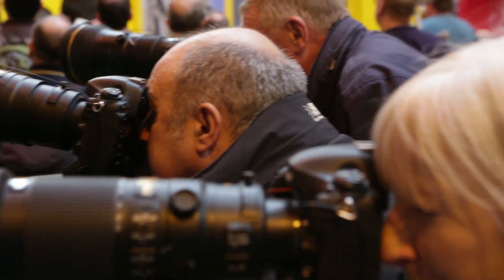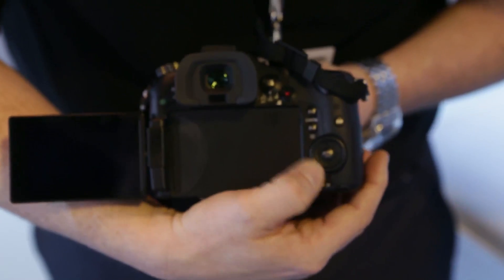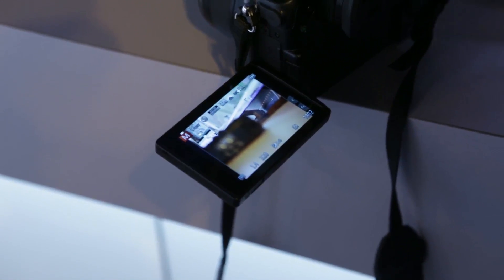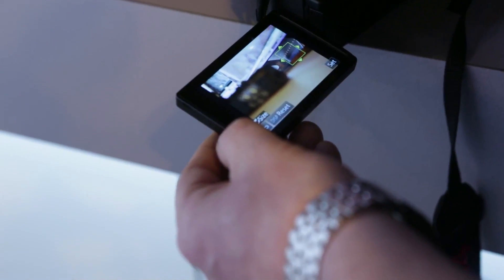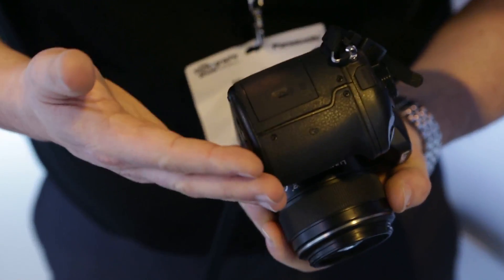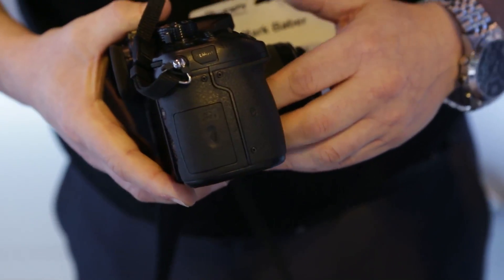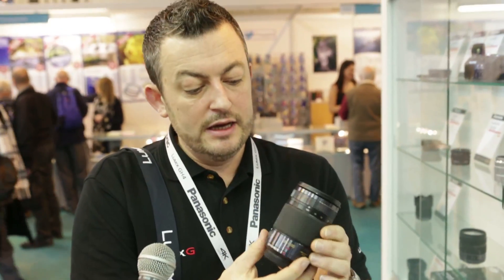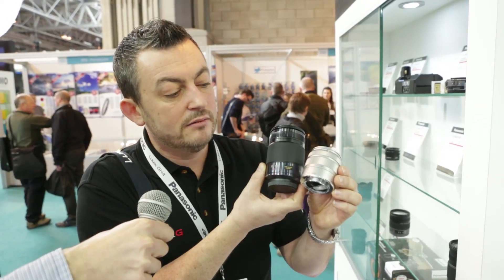Panasonic GH4 at The Photography Show 2014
Mark Baber gives us an in-depth explanation of the Panasonic GH4. He runs through the differences between the GH3 and GH4 as well as the capabilities of the Lumix YAGH Interface Unit which enables uncompressed 4K output from HDMI and SDI outputs. He also touches on the variety of lenses available for the micro four-thirds lens mount.